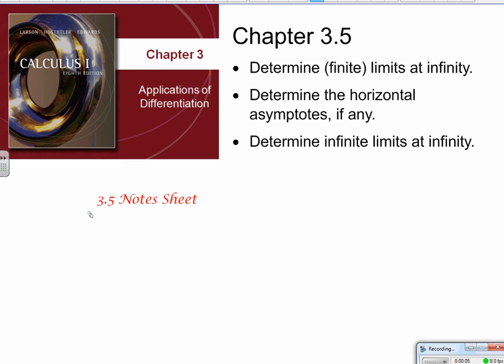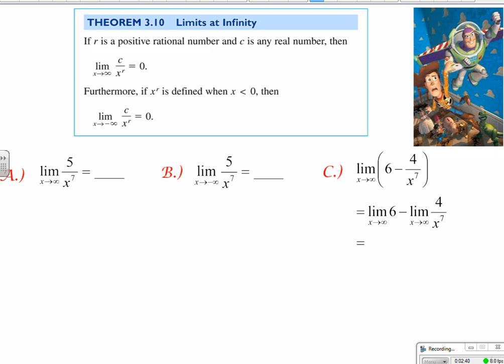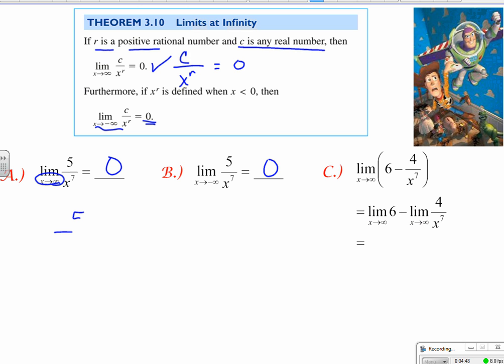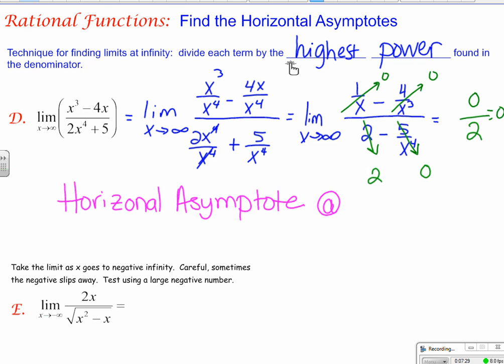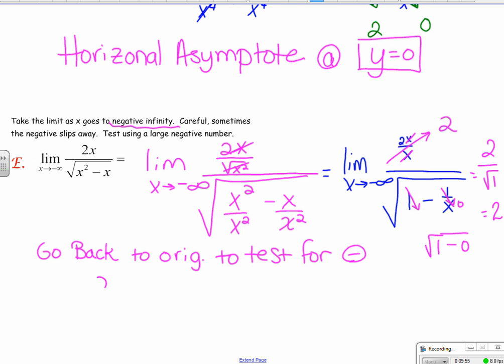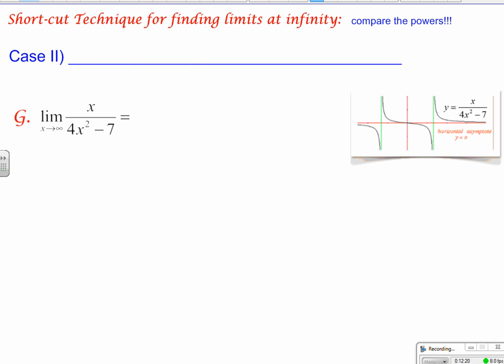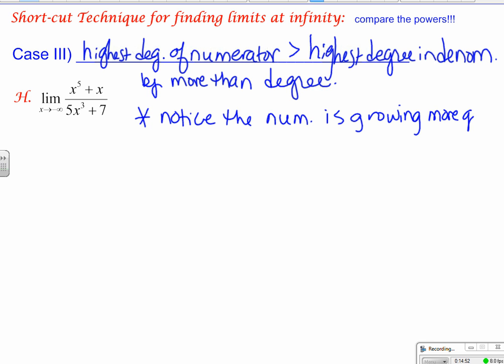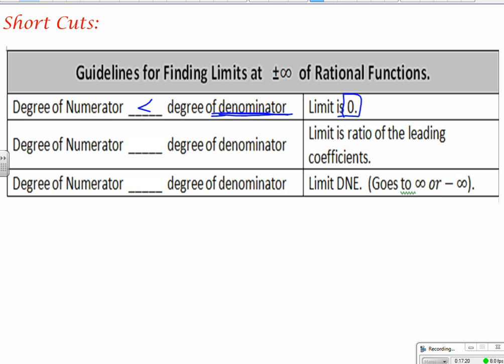3 5 Limits at Infinity